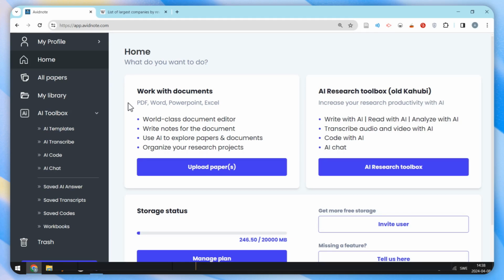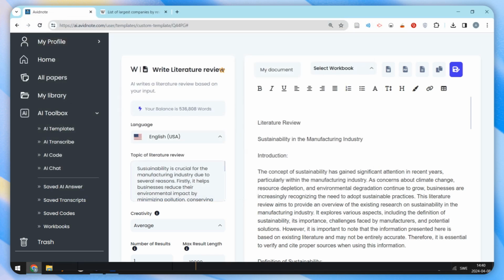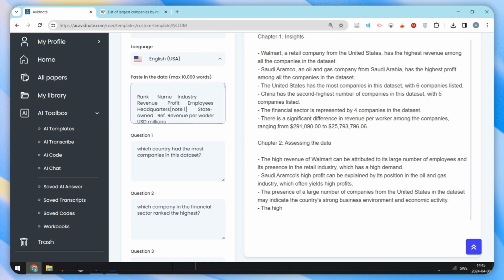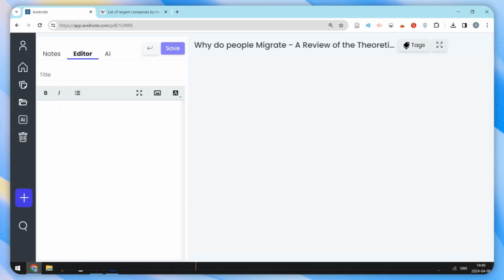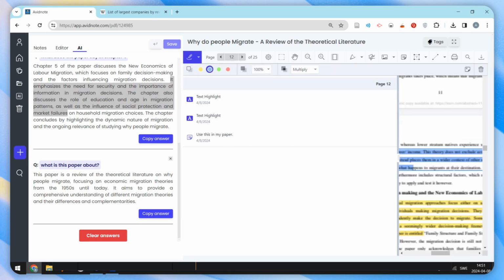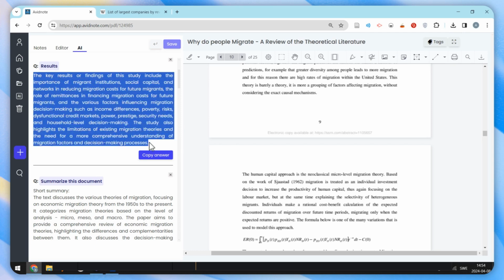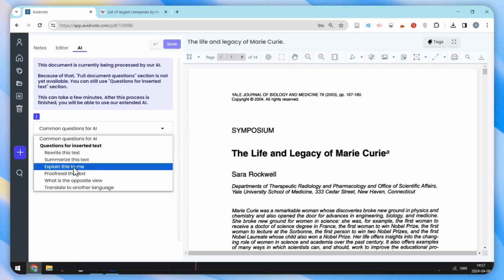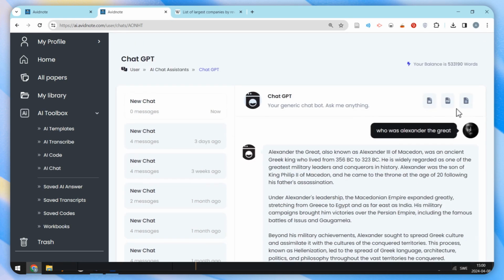Why this AI tool is better for Researchers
Avidnote (avidnote.com) is an AI tool for researchers. Use it to write with AI, read with AI and analyze with AI.